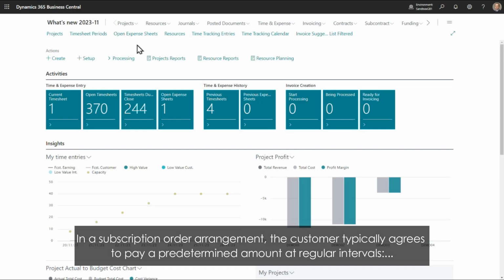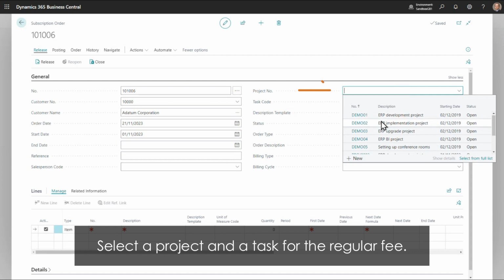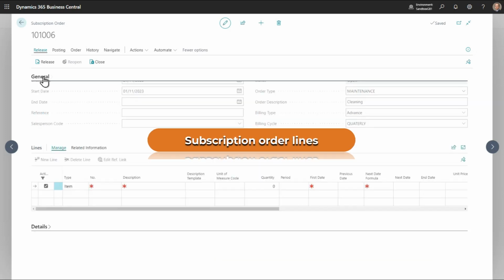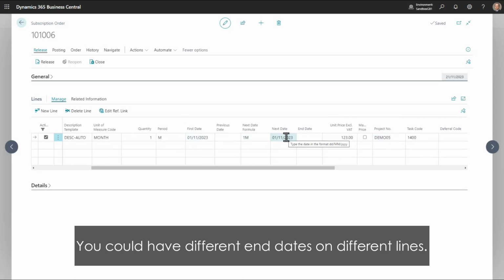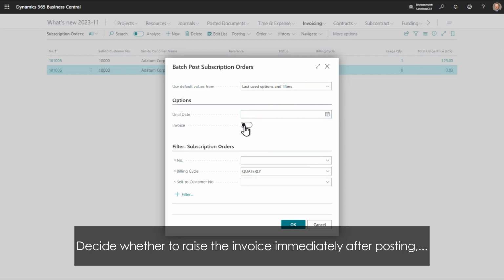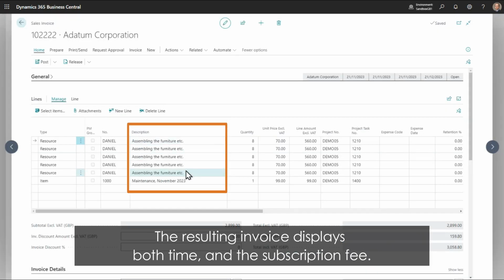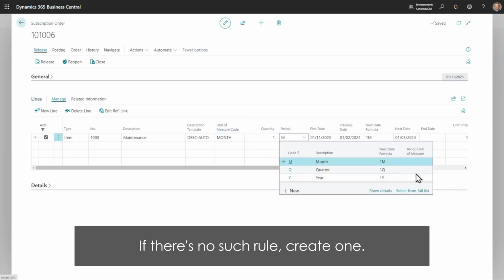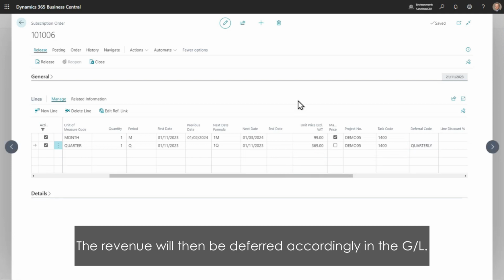Advanced Projects on Business Central: Subscription Billing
In a subscription order arrangement, the customer typically agrees to pay a predetermined amount at regular intervals: monthly, quarterly, annually, et. for access to the product or service.

Let's see how to deal with subscription orders and billing in Advanced Projects:
00:00 Subscription billing in Advanced Projects
00:14 Create a subscription order
01:41 Release the order
02:12 Raise the invoice
02:40 Set up additional logic